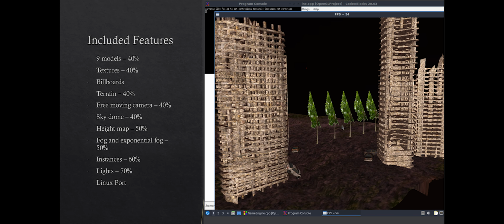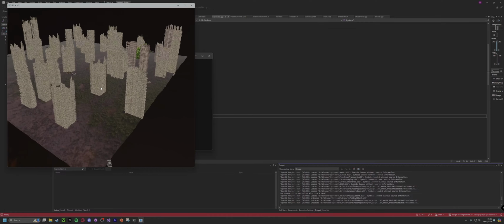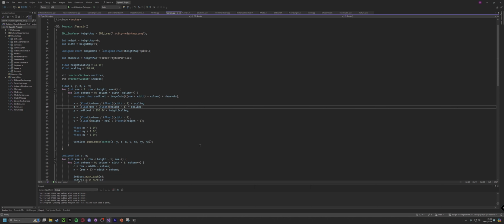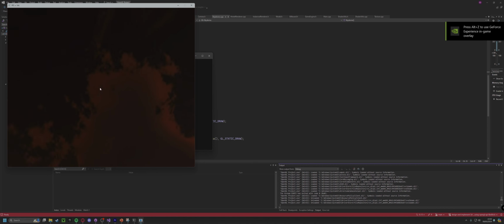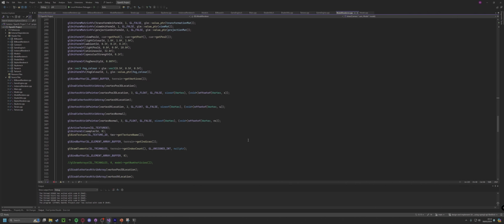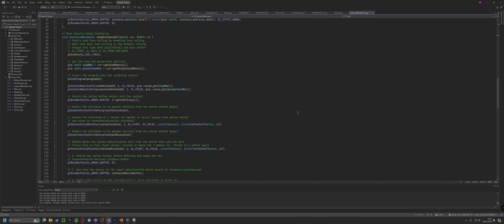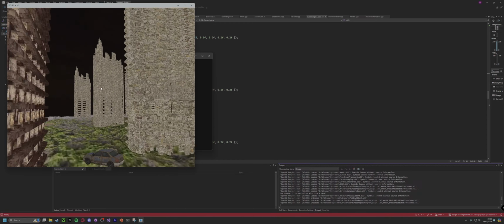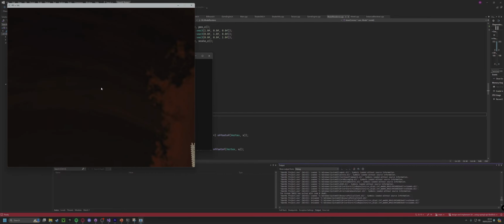Game Engine Submission